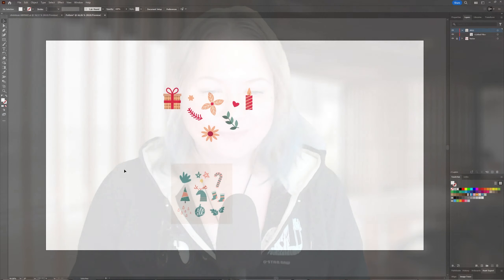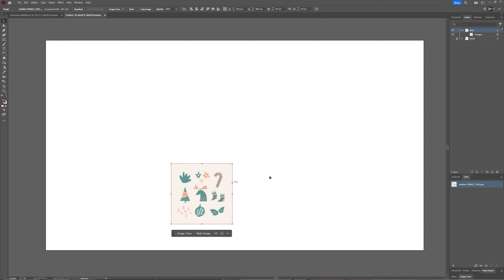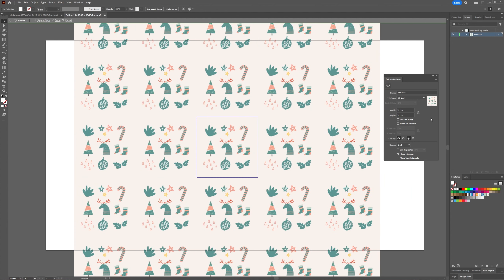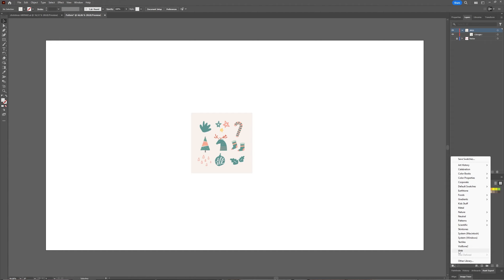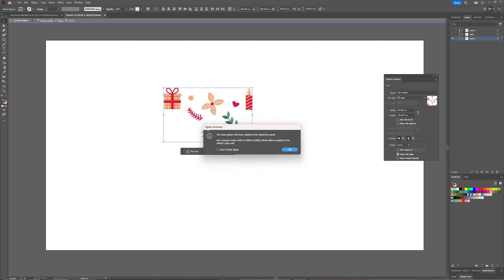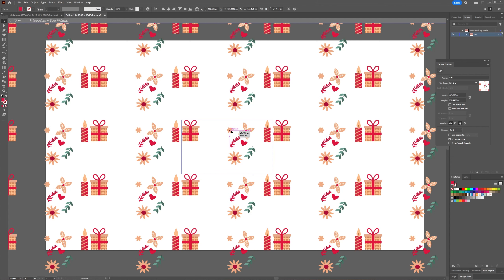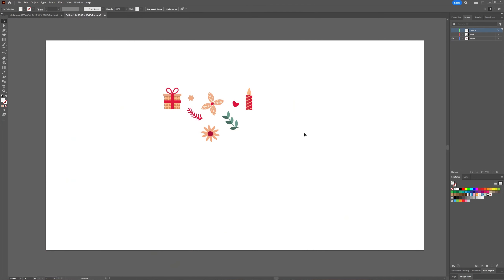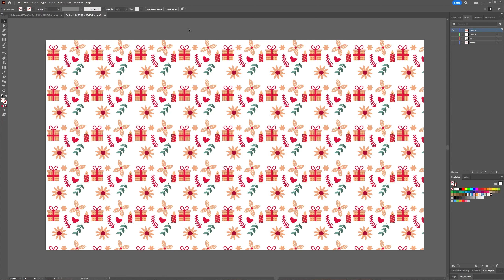How to make a pattern [Adobe Illustrator]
Making patterns in Adobe Illustrator can be done in just 4 steps and is actually quite easy. In this tutorial I will show you how you can create and edit patterns with vector images and non vector images in adobe illustrator.